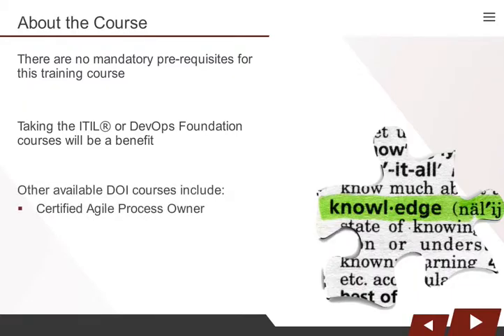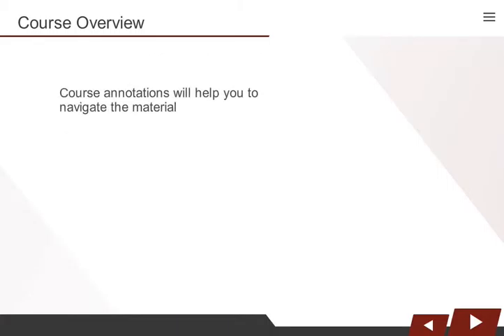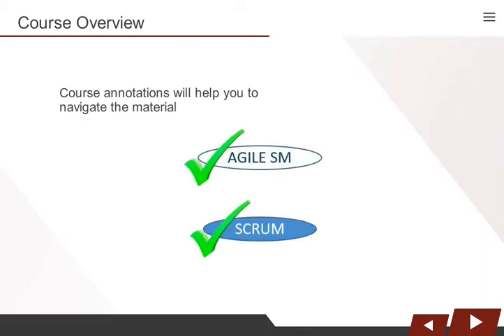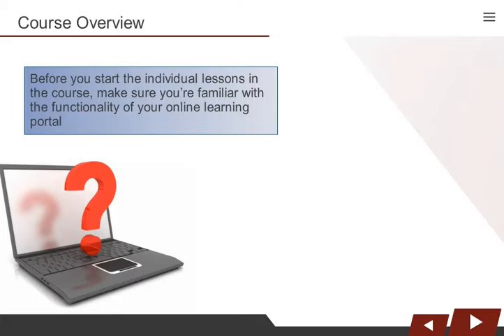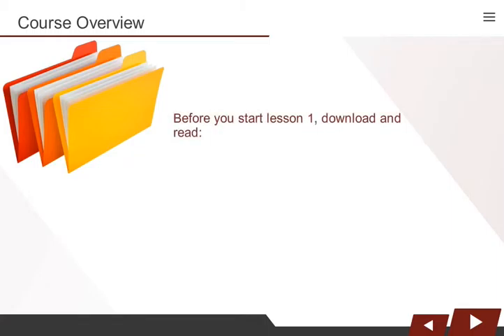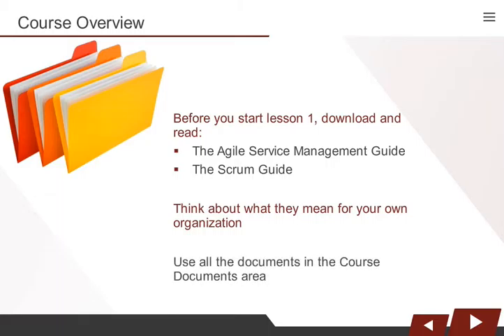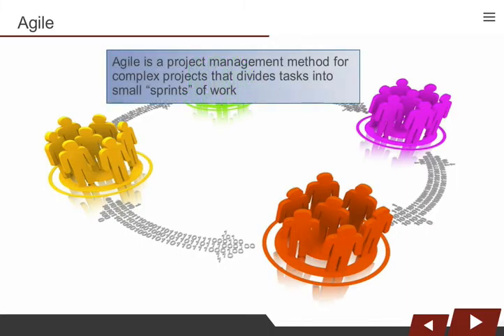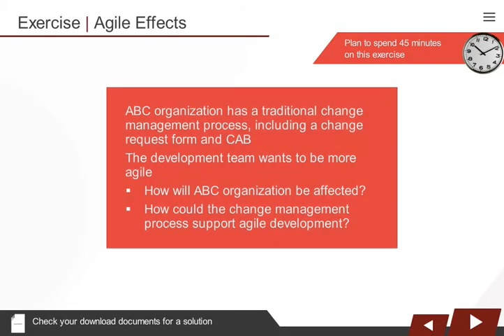CASM Lesson Introduction